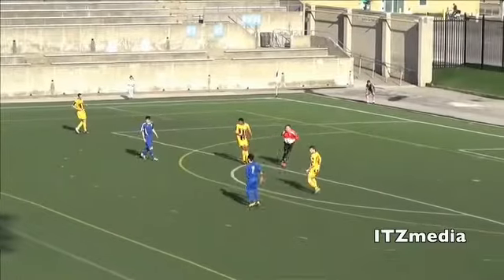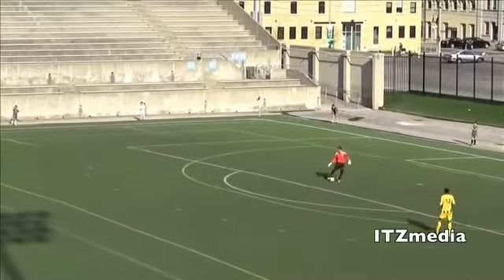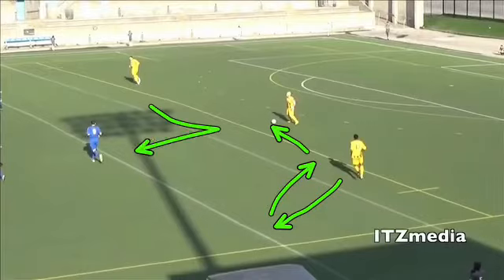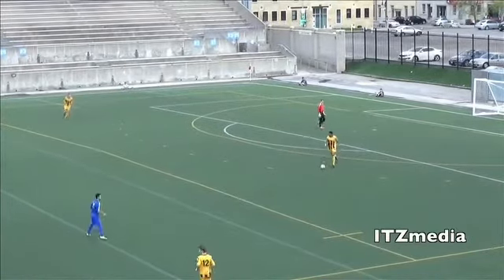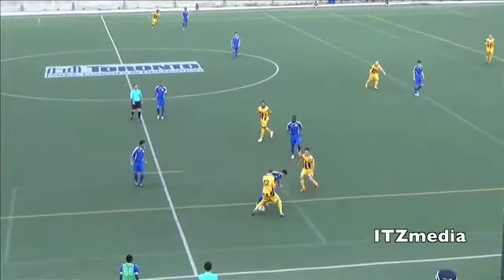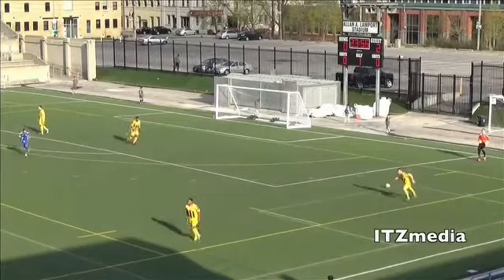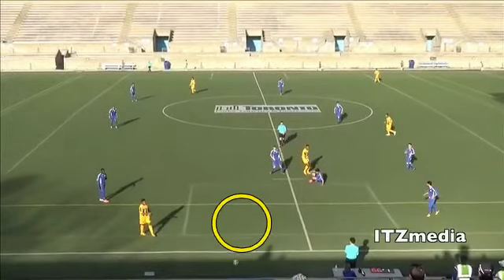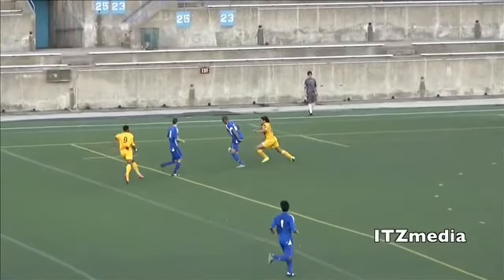DU playing out of the back vs Pro Stars